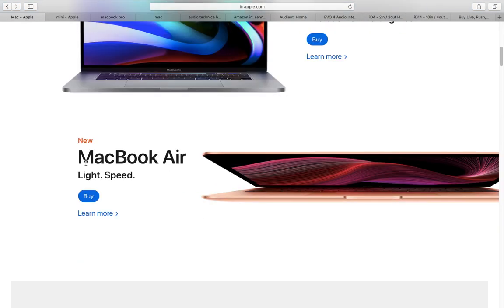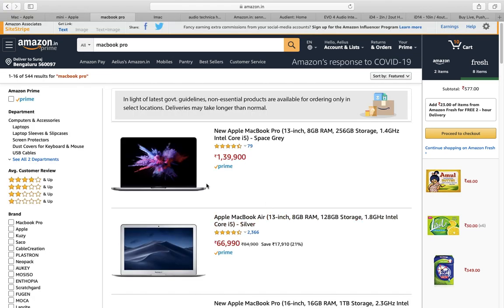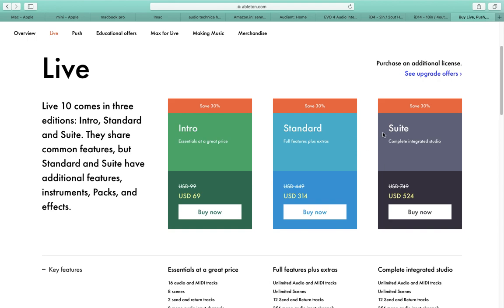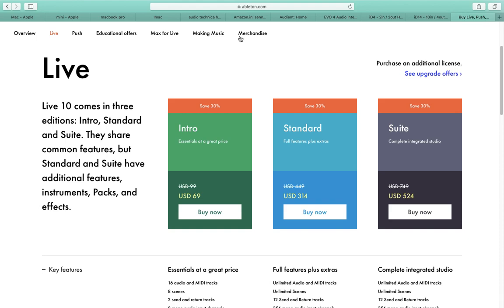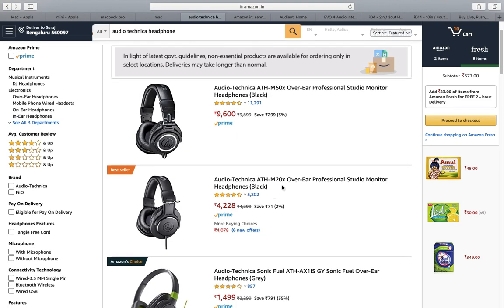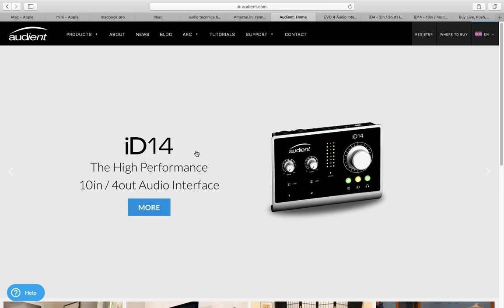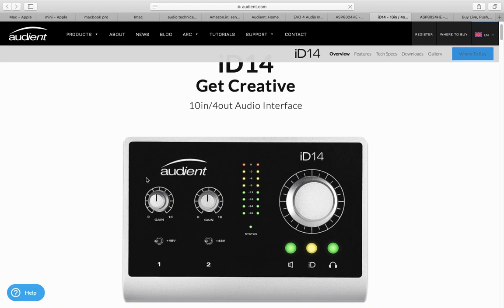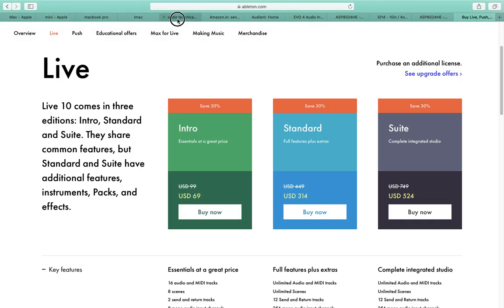Things i need to Produce Music | Thing i need to buy for Music Production | 2020 | Part 1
Hey Buddies , Good to share my knowledge again with a Video which is what are the equipments or devices for you to buy to become a Music Producer or Recording Engineer.

This Video will be the Part One and the Part two video will come out the following week

Top 5 things you need to have for Music Production & Recording Vocals

In this video you will be learning how to create Bass line in a day and you will learn it step by step. I've used Ableton to describe and teach you'll about how to create baseline for House Music but you can apply the same rules in any Digital Audio Workstation .

I really hope you like this video!!

Links to the Devices & Equipments I've pointed out in the video

Audio Interface

Headphones 1

Headphones 2

Amazon Music

Follow my Non Profit Organization

Thank you all for your support & love

Also please comment on what you wanna learn next so that i can come up with that ASAP!!!

Top 5 things you need for Music Production | Things you need for Music Productions | How to produce Music | Music Producer 2020 | Music Production 2020 | Amunra Shiksha | Music Production tool kits | Tools for Music Producers for producing Music and recording |